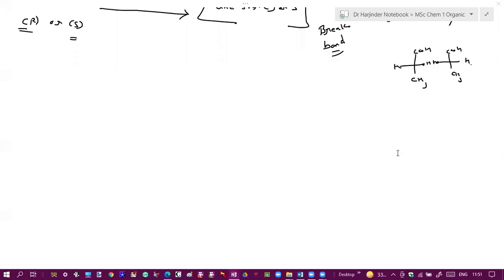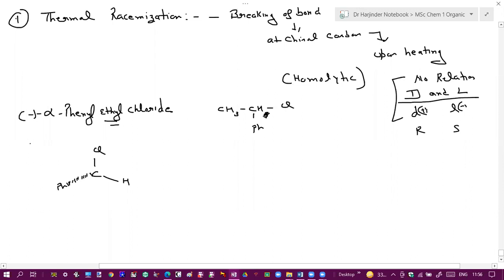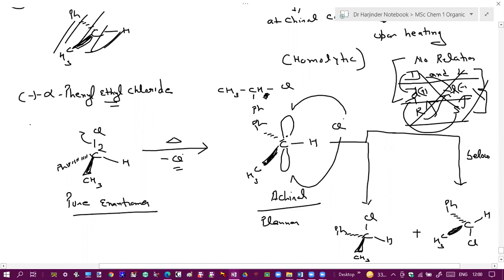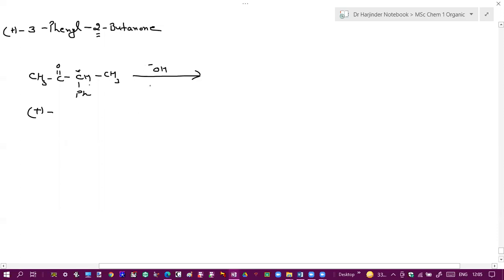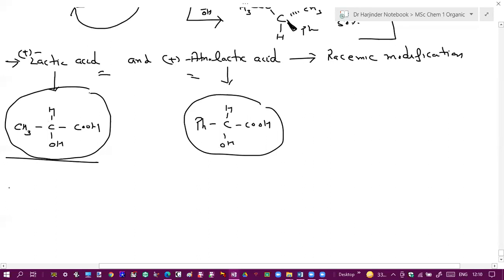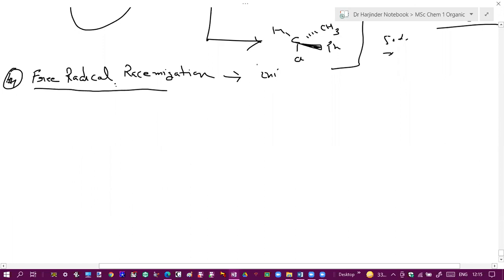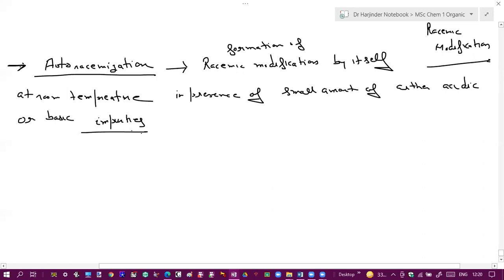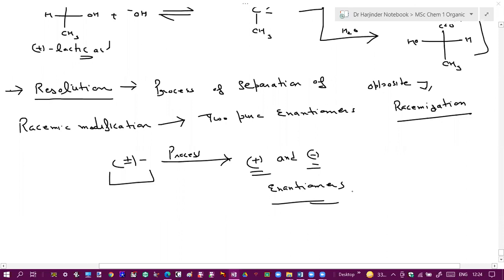28 June 2021 Racemisation